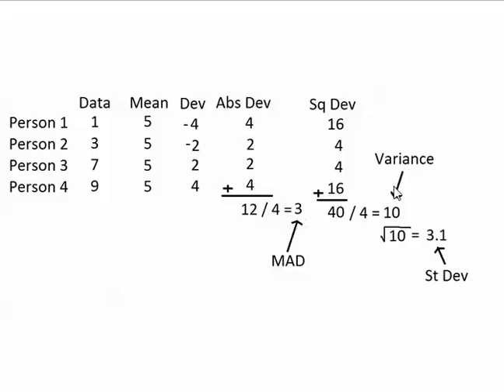Measures of Dispersion Insert Part 18